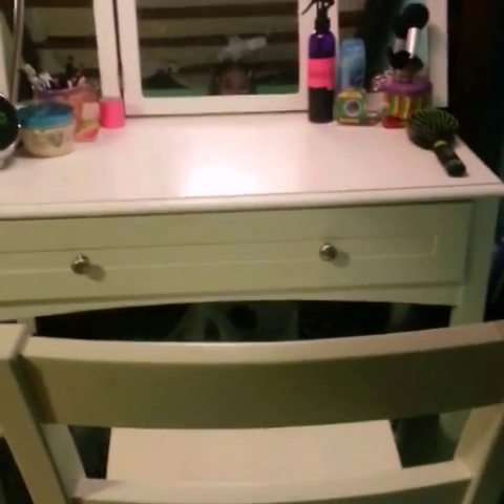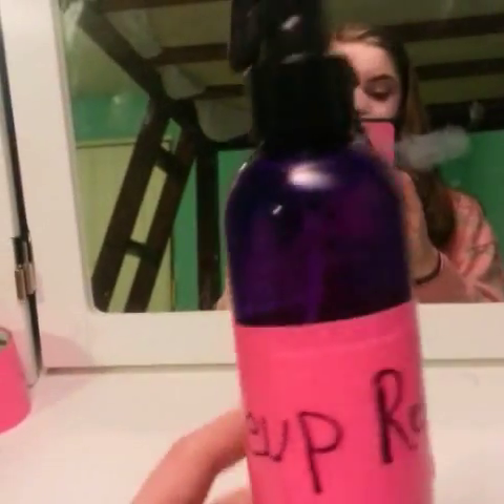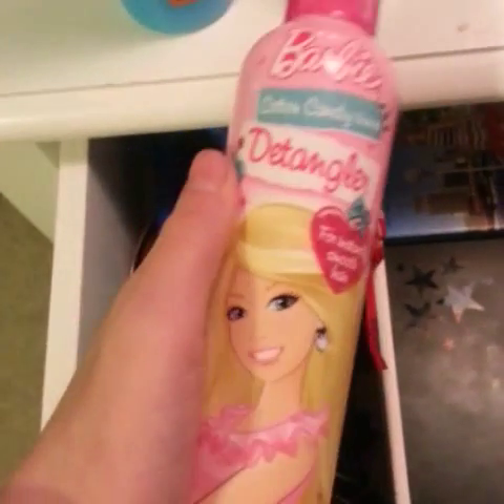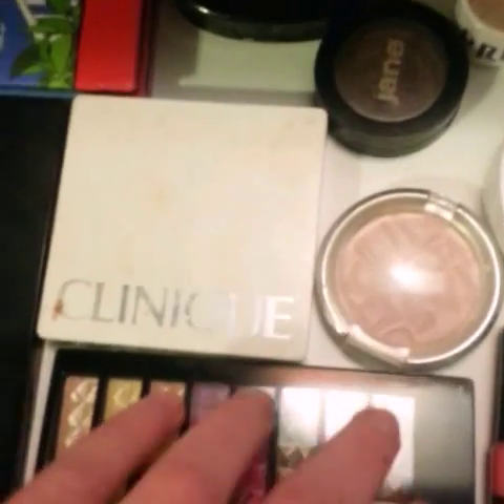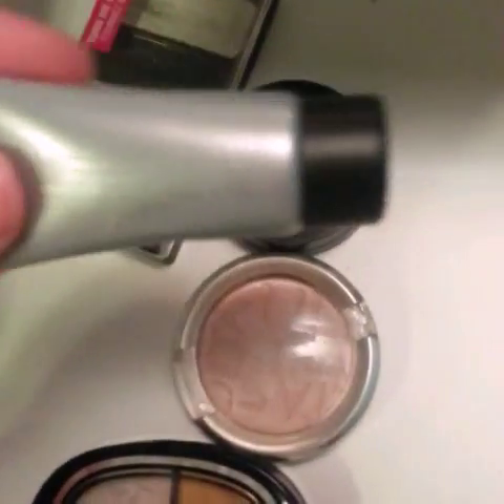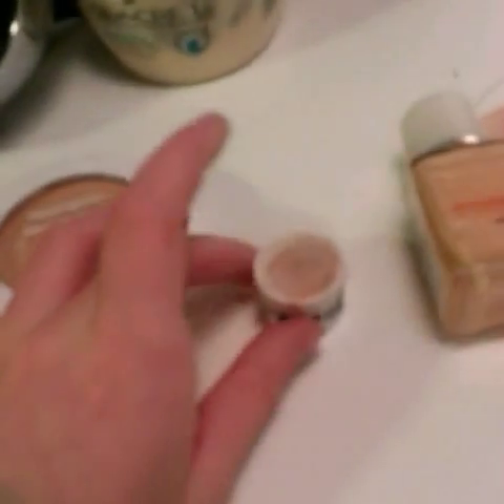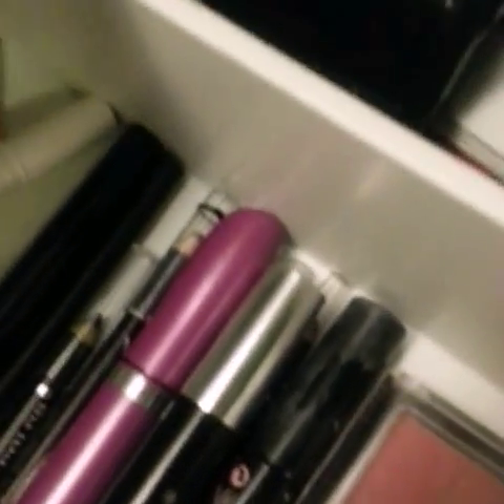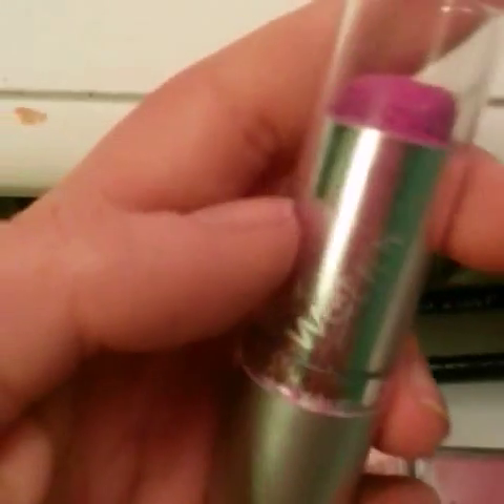Makeup Collection of 12 year old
I wish I had more makeup